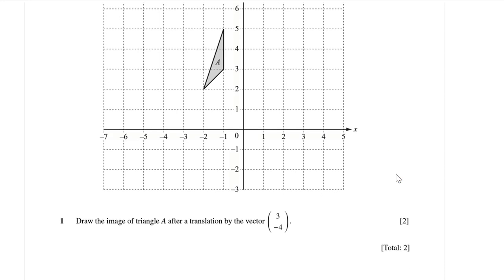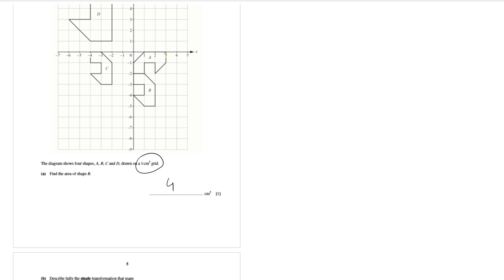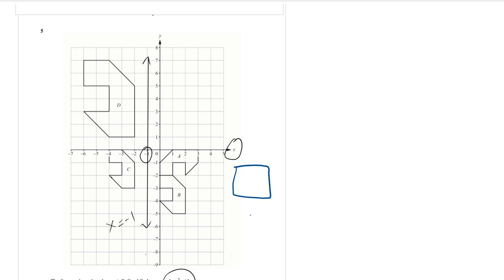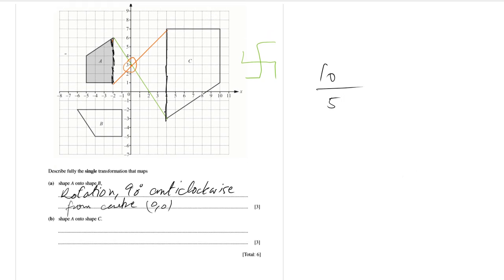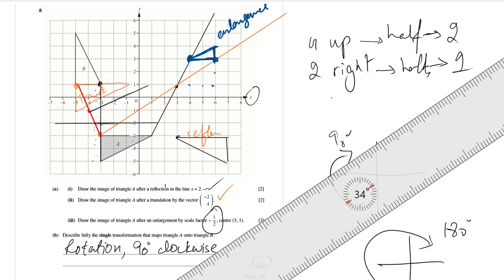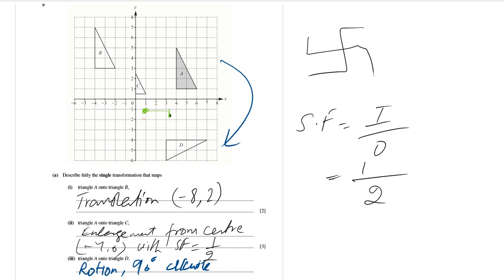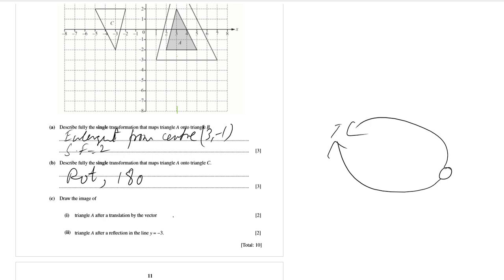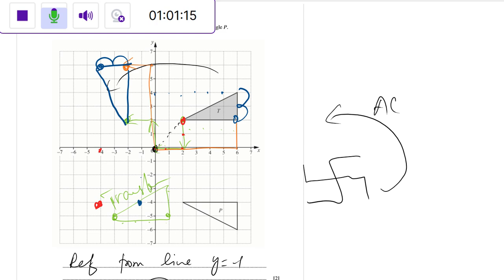Transformations 4024/0580 (Part 1)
two corrections
Q.7(b) Scale Factor -2
Q.8(b) its 90 degree anticlockwise